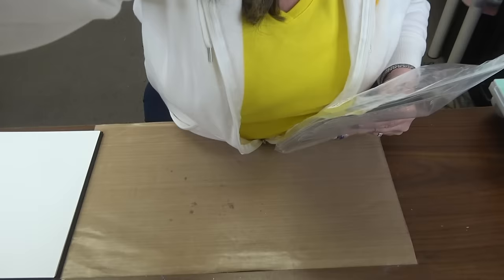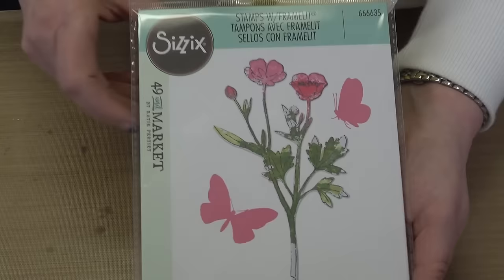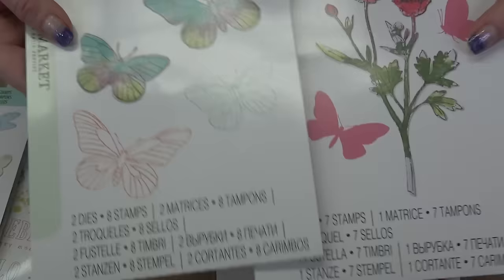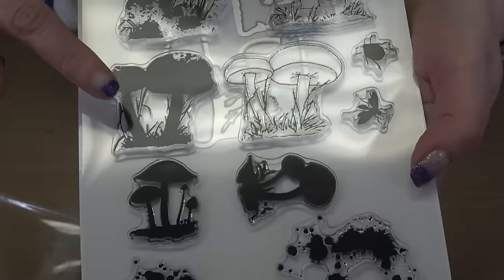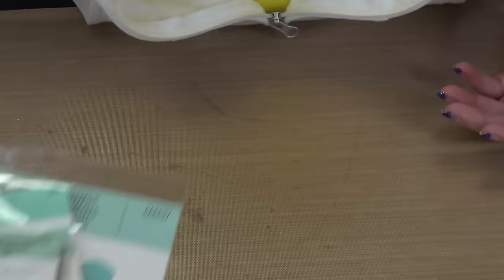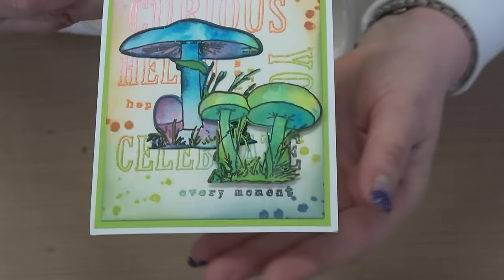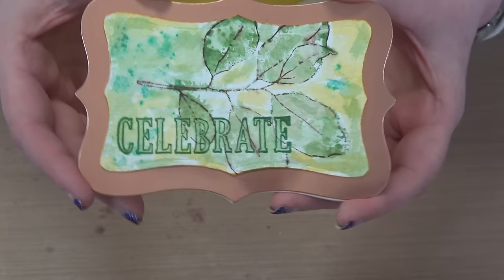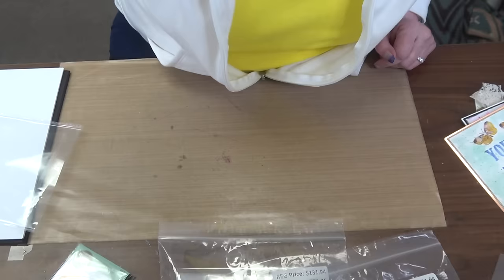49 & Market Debut Collection for Sizzix! We have 2 Exclusive Bundles, Free Gifts and Value Pricing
ALL PRODUCTS FEATURED IN THIS CLASS CAN BE FOUND BY CLICKING THIS